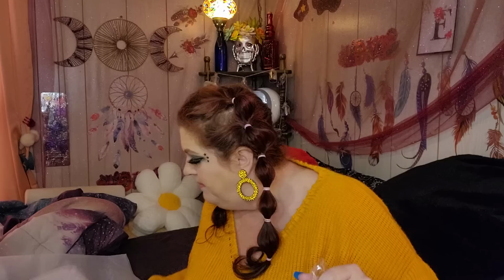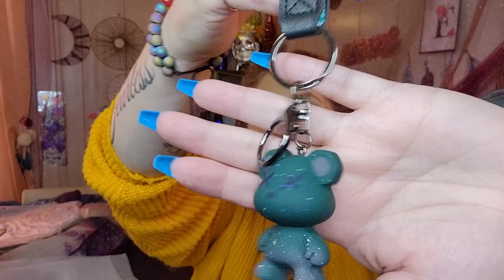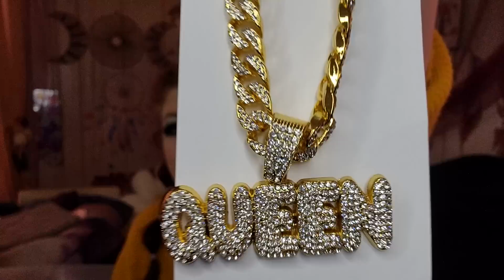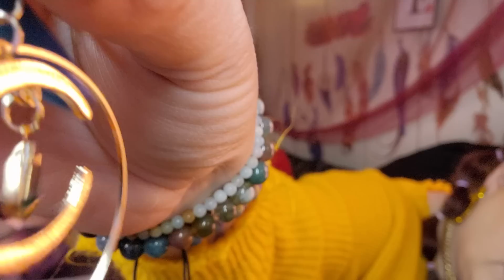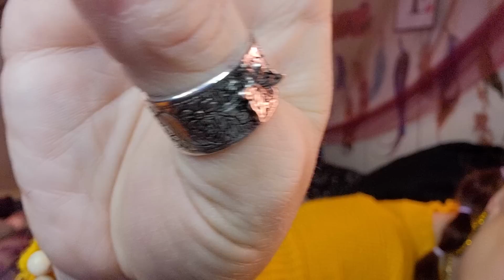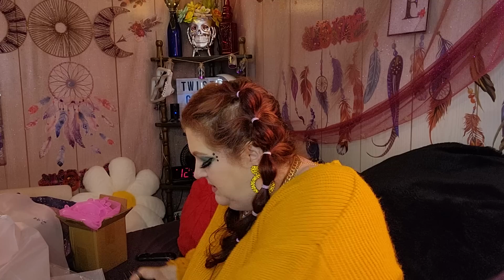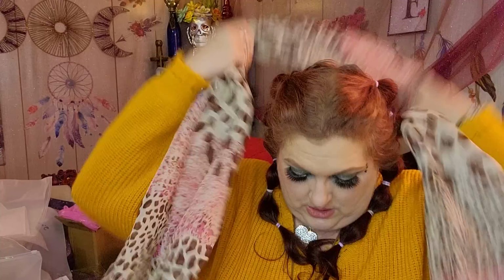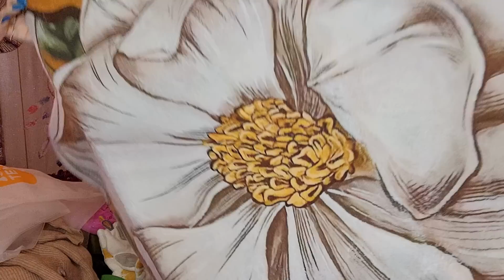GIGANTIC 100+ ITEM TEMU HAUL | Jewelry, Hair Accessories, Nail Supplies, Purses, and More! | SUPER!!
*The order of product links is based on the order in which the products appear in the video*

Products mentioned in the video:
1.  Fur Ankle Snow Boots $20.59
2.  Grey Cobblestone Bathroom Rug $4.09
4. Butterfly Zicron Cuban Chain $4.99
5. 3 Pcs Beaded Bracelet $2.49
6. 8mm Stone Double Braided Bracelet $2.89
7. Camellia Pearl Necklace $2.49
8. Floral Hair Scrunchies $0.71
9. Lace Butterfly Hoop Earrings $1.07
10.  Bee Golden Ring $1.19
11. Lock & Key Chain Necklace $1.89
12.  Vintage Angel Wings Rings $1.19
13. Rhinestone Hair Clips $1.19
14. Vintage Forest & Crow Chain $1.98
16. Rhinestones Heart Ring $1.49
17. 2 Sets  Love Heart Necklace $2.78
18. Magnetic Suction Bracelet Set $1.88
19. Silver Rhinestone Ring $2.09
20. 3 Pairs Retro Ethnic Style  Earrings $1.19
21. Fluffy Heart Nail Art  $0.98
22. Snowflake Nail Art Stickers $0.71
23. 8mm Gemstone Bracelets $1.22
24. 3-Pack Alphabet Necklaces $1.59
25.  Butterfly & Heart Necklace $1.69
26. Cute Panda Car Key Chain$3.49
27. 4mm Mini Gemstone Bracelets $1.19
28. Letter QUEEN Pendant Chain $5.84
29. 1Pc Solid Hair Clip $0.53
30. Silicone Key Ring Bracelets $3.41
31. Full Zircon Bracelet $1.70
32. 1PC Star And Moon Ear Clip 1 $0.71
33.  Stone Quartz Crystal Bracelet  $0.9
34. 1pair  Feather Wooden Earrings $0.53
35. 500pcs Cute Hair Bands $0.79
36. Pearl Pendant Necklace $1.19
37.  Colorful Hoop Earrings $1.69
38. Butterfly Turquoise Bracelet $0.71
39. Silver Geometric Leaf Earrings $1.13
40. Hollow Tree Of Life Letters Leather Bracelet $2.49
41. Heart Crystal Multilayer Necklace Set $3.14
42.  Tree Of Life Leather Rope Necklace $1.19
43. Vintage Moonstone Earrings $1.69
44. 3pcs Boho Pendant Necklaces $2.39
45. Rhinestone Bun Maker Hair Clips $1.52
46. Green Heart Hollow Ring $1.29
47. 5-Piece Set Multicolor Stone Bracelet $1.69
48. Silvery Little Fox Alloy Ring $1.49
49. Lucky Phoenix Necklace $2.49
50. Glitter Sparkly Hair Clips $1.49
51. Simple Moon Necklaces $0.79
52. 3Pcs/Set Stone Beads Bracelets $3.59
53.  4pcs Multi-layer Crystal Bracelet $1.97
54.  Round Embroidery Feather Earrings $1.79
55. Rhinestone Flower Hair Clip $1.79
56. Feather Moonstone Bracelet $2.48
57. Flower Butterfly Open Ring $1.49
58. Rose Flower Ring $1.69
59. Blue Feather Earrings $2.89
60. 1 Long Turquoise Necklace $3.39
 (Sold-out items are not listed. Prices may change according to ongoing sales and promotions))